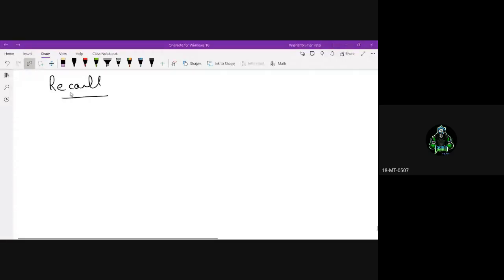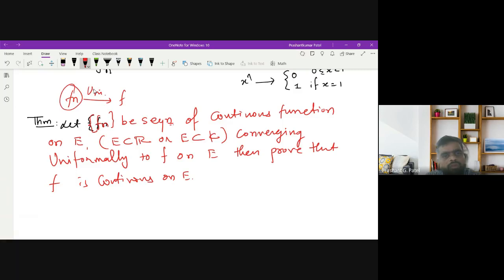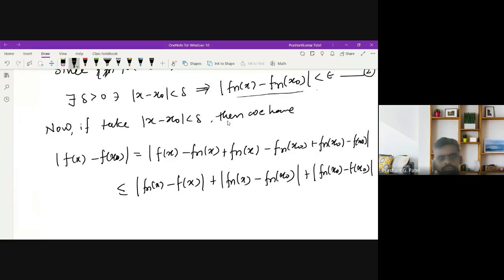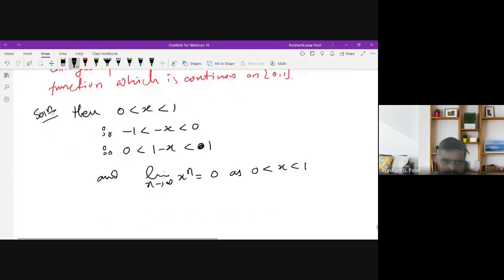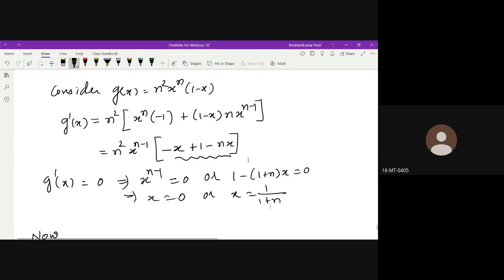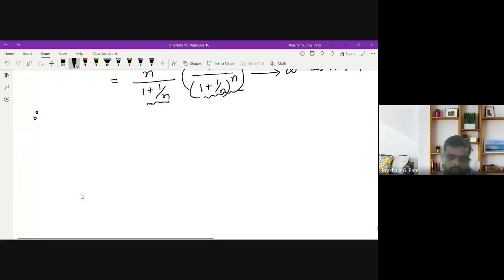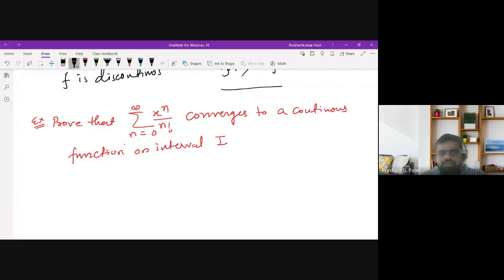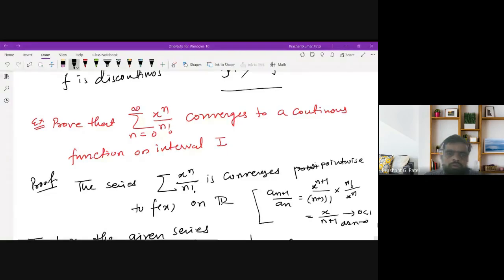Continuity under Uniform convergence | Analysis | BSc Mathematics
In this video, we have discussed how continuity behave under the uniform convergence.